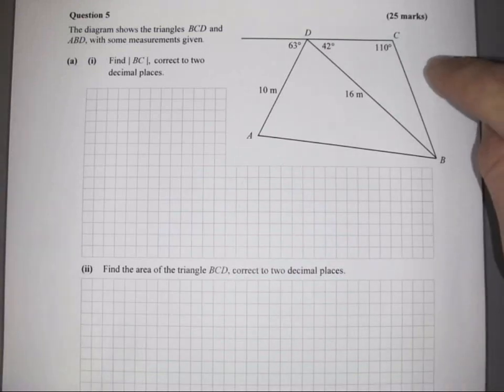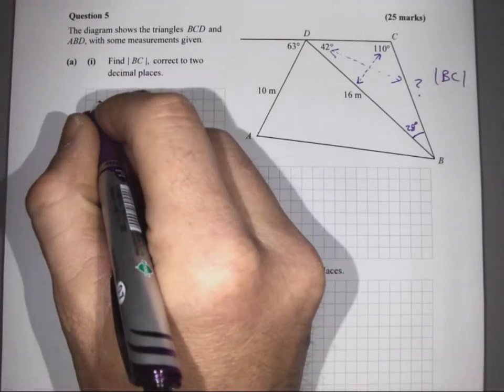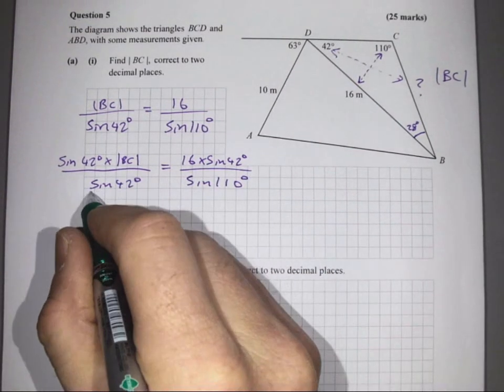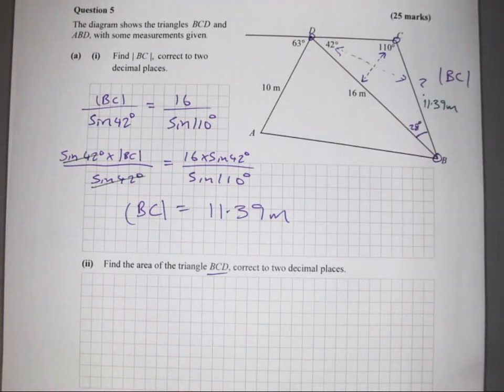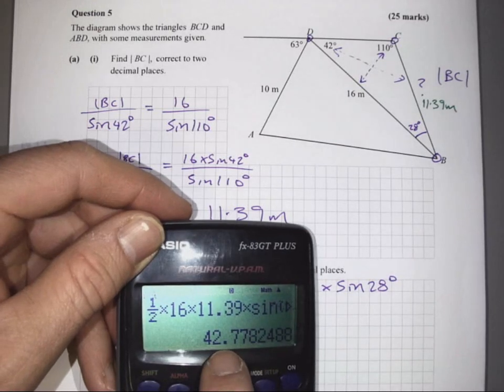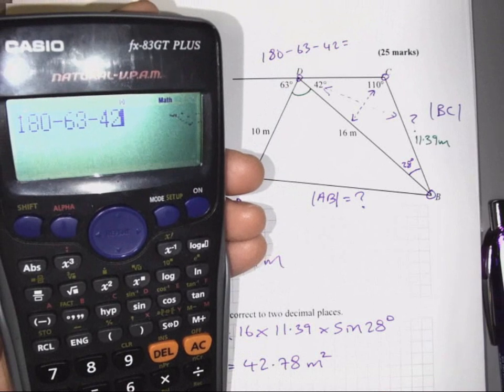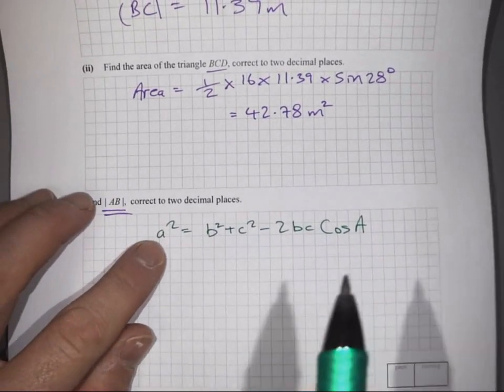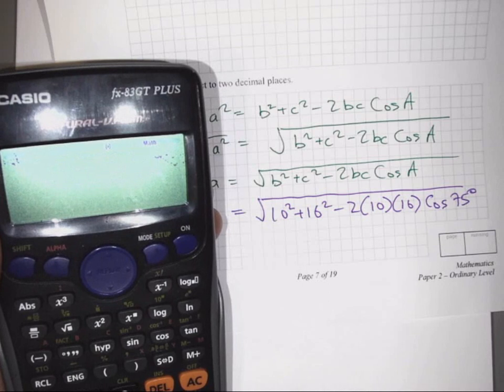Leaving Cert Maths Ordinary Level 2015 Paper 2 Question 5 Trigonometry